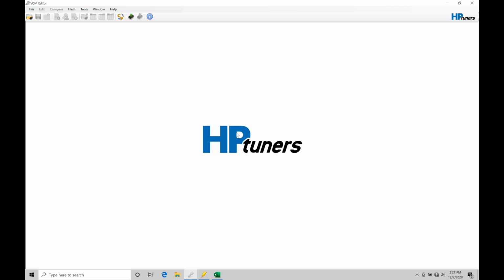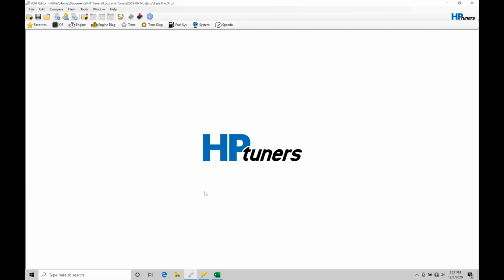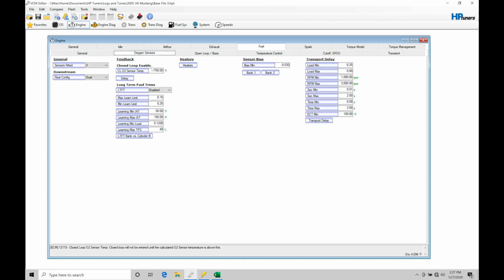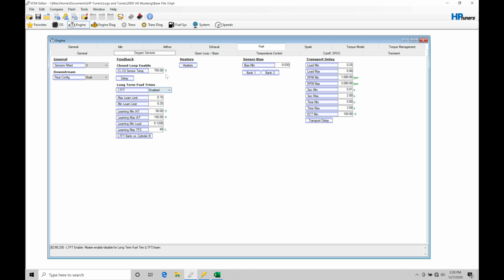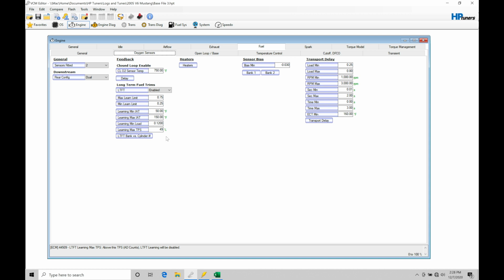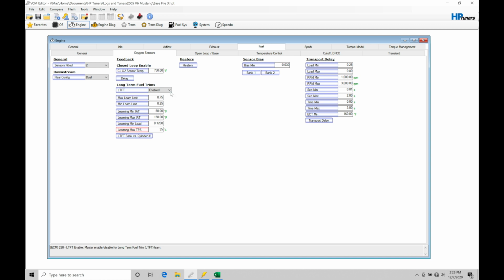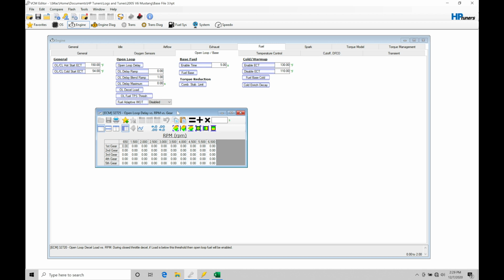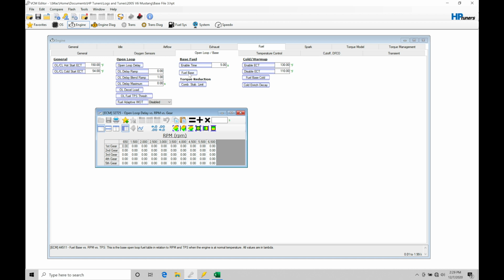HP Tuners Ford Mod Motor Training Course Part 12: Open Loop MAF Tuning | Evans Performance Academy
HP Tuners Ford Mod Motor Training Course Part 12: Open Loop MAF Tuning walks you through how to dial in the MAF curve using open loop logging within the VCM scanner software.